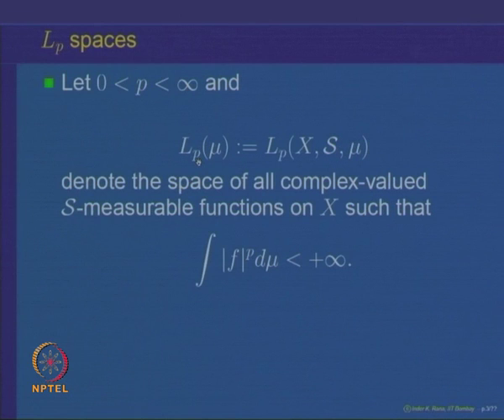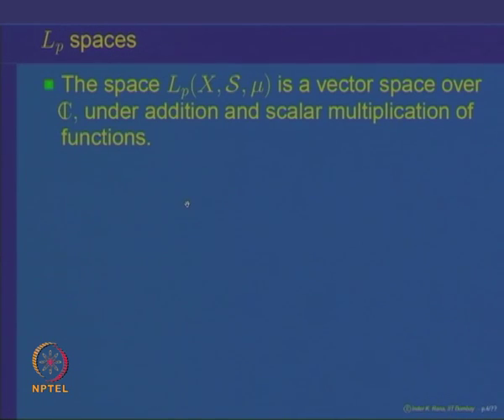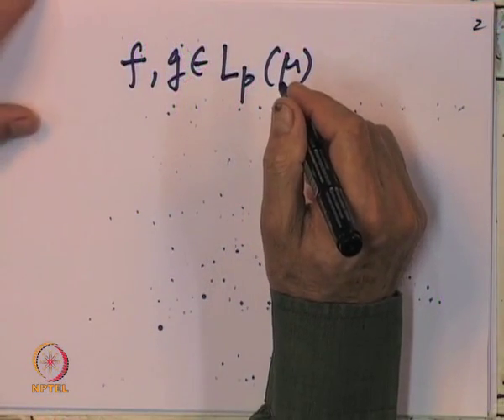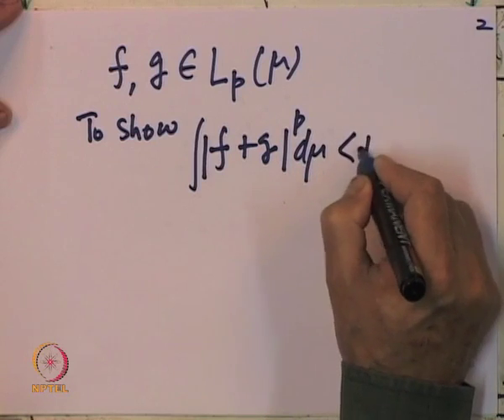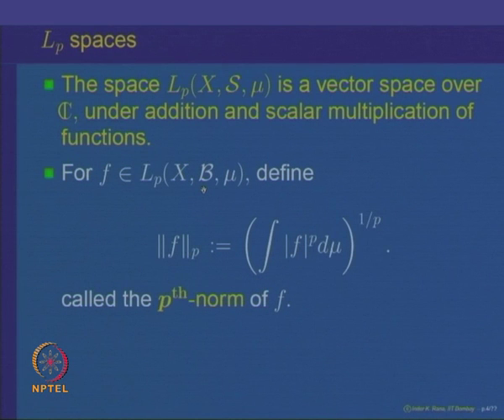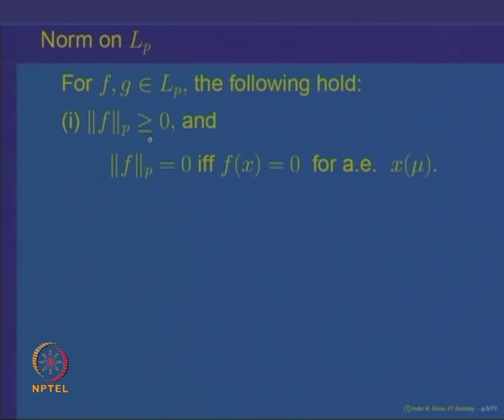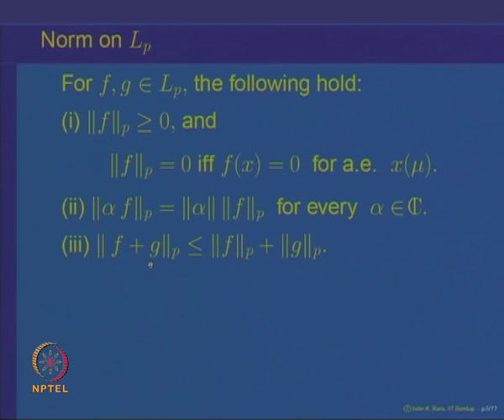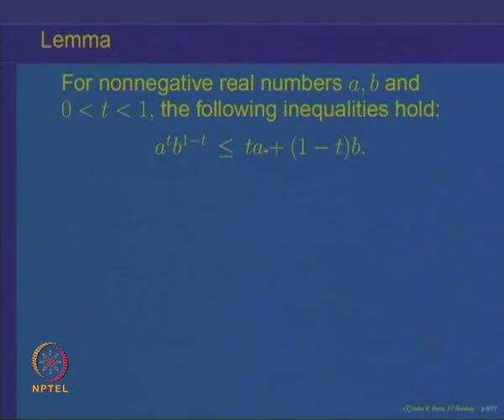Mod-09 Lec-34 Lp - spaces